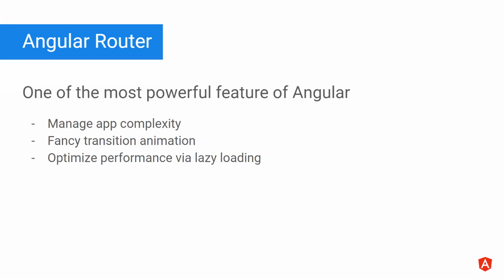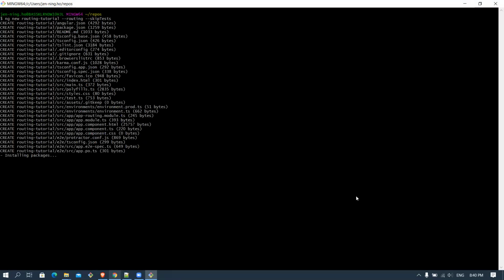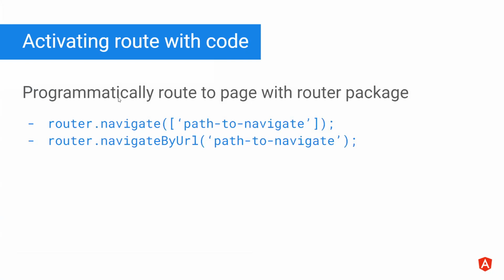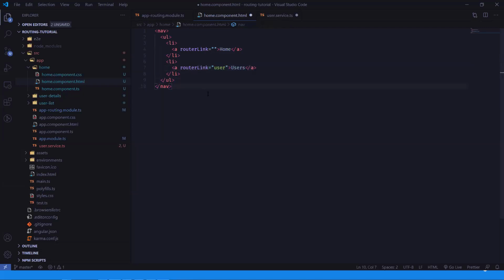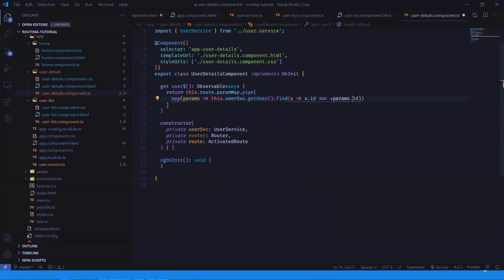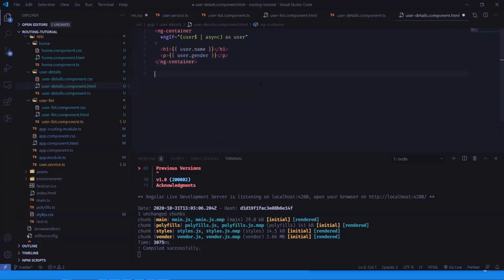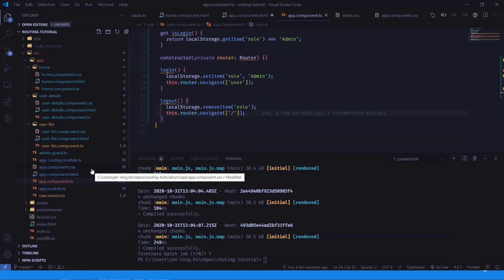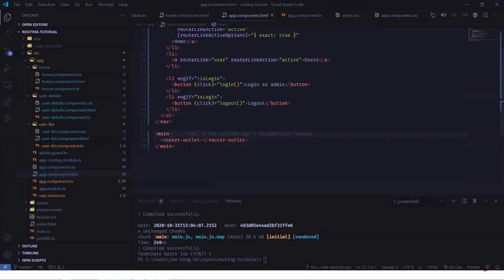Navigation & Routing - Angular Study Group (5)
About the facilitators:
HongTat is a senior software engineer @ Orsted and is very excited about web development from backend using C# to frontend Angular. He is also one of the Angular Malaysia organizers who shares a lot about the Angular latest development. During his free time, HongTat likes to go long-distance running and hiking.